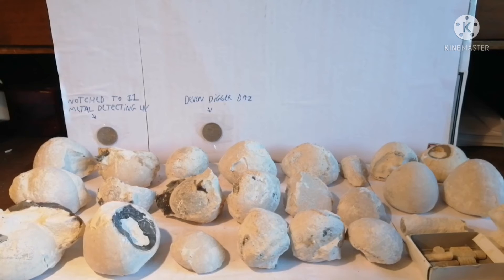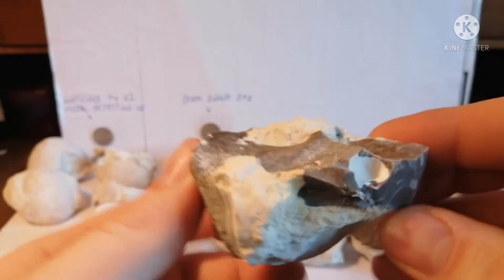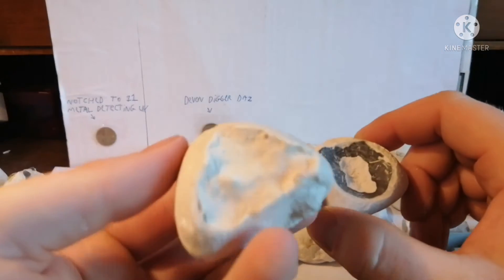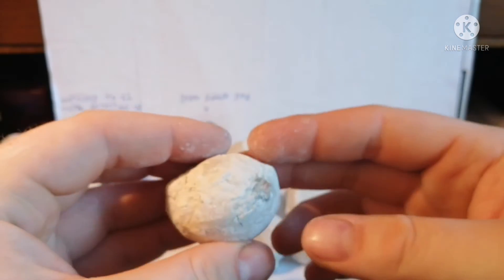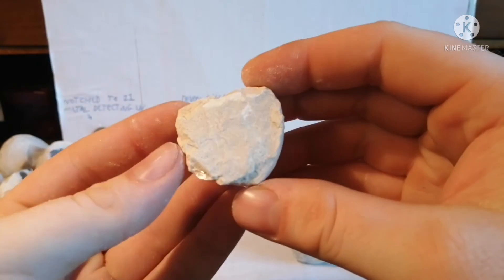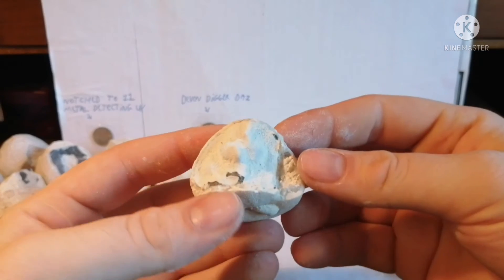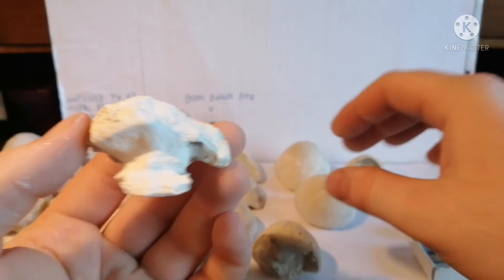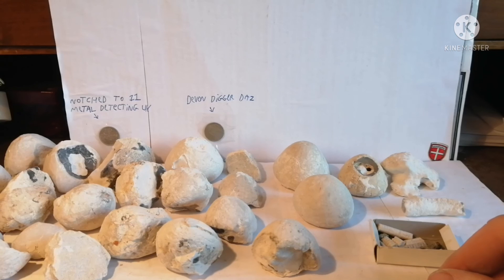(154) fossils again lol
Lets see some more fossils lol